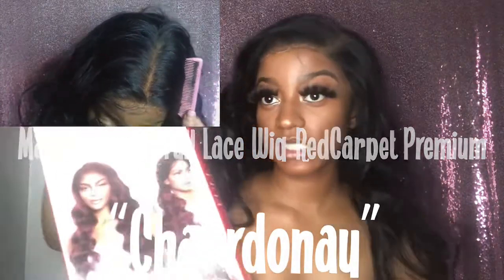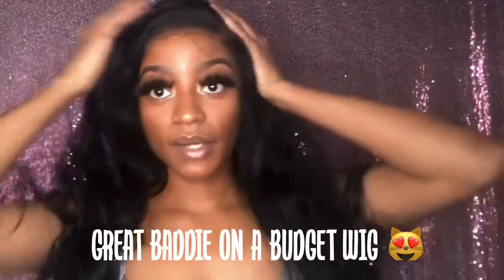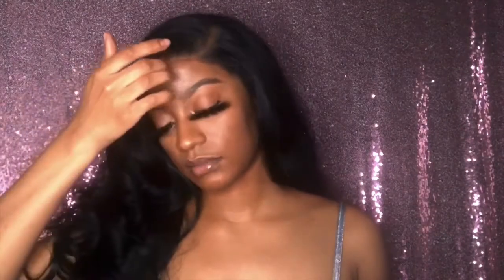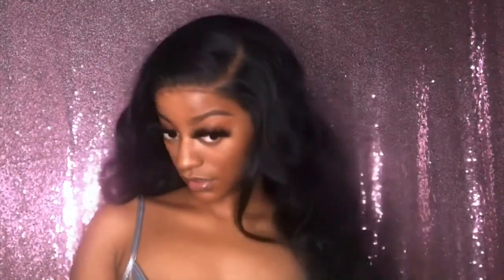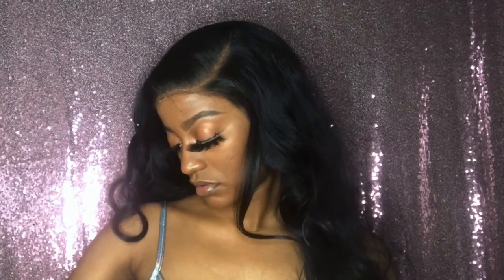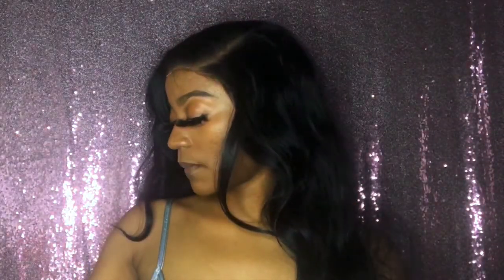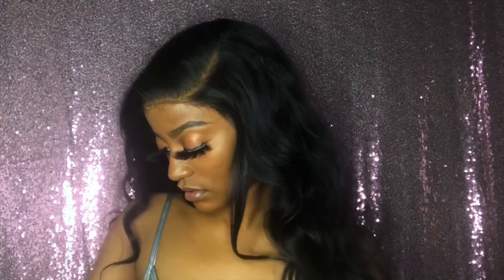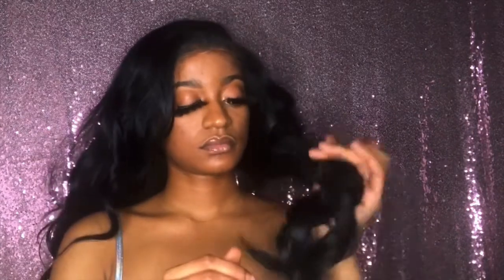Quarantine but make it GLAMOROUS ||Mane Concept Full Frontal Lace “Chardonnay”🔥 ft. SamsBeauty 💕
Hey !Hey! It’s ya girl Lay Louve the sweetest mean girl 💕 👩‍💻

LINK TO WIG :
The wig is completely sold out on Samsbeauty.com

Leave some hair suggestions below ❤️

- Celebrity Gossip
-Makeup look tutorials/ideas
-Girl Talk & Advice 🧖🏾‍♀️ 🍑
-Fashion hauls & MANY MORE 💕

ARTISTS SEND MUSIC IN FOR REVIEW👩‍💻